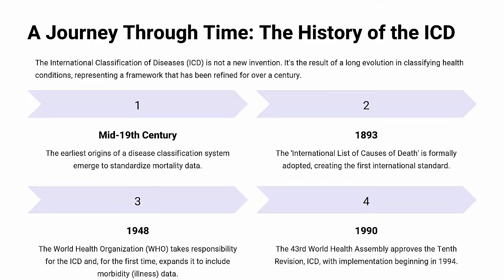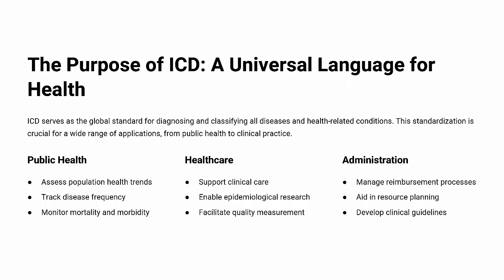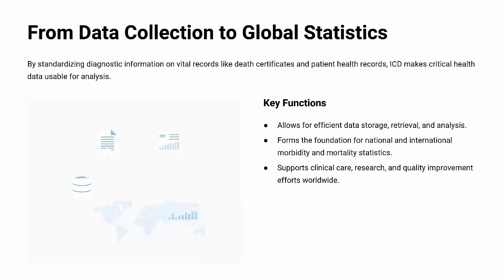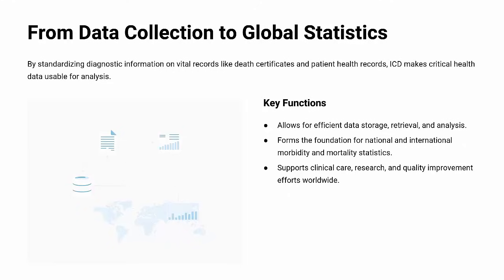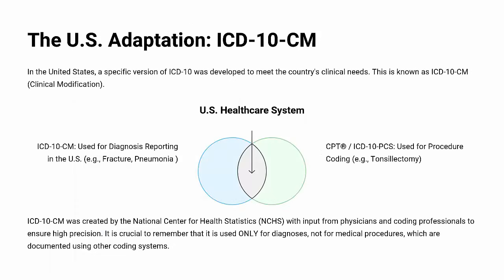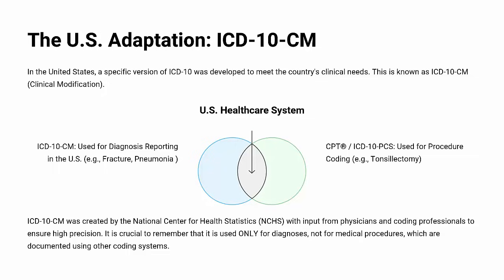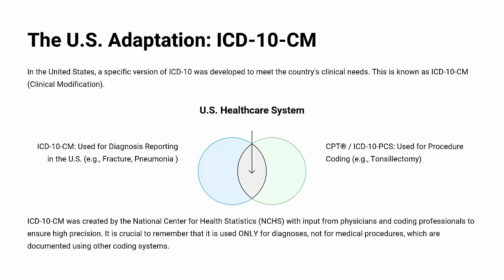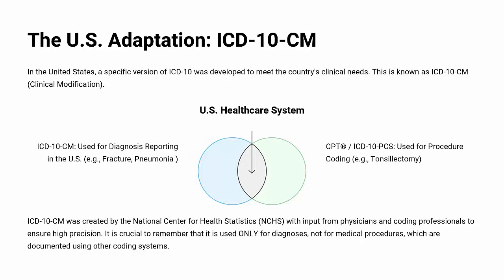Introduction to ICD 10CM PART 1- The beginning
This video describes the history of ICD 10CM and some of its many functions.  This information may be on your certification exam.